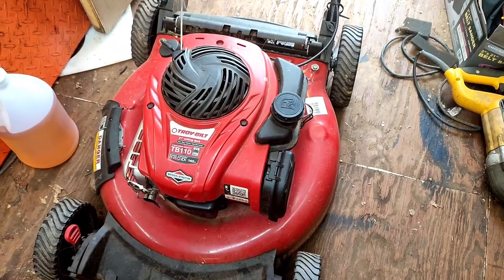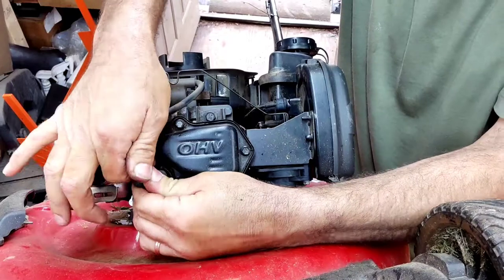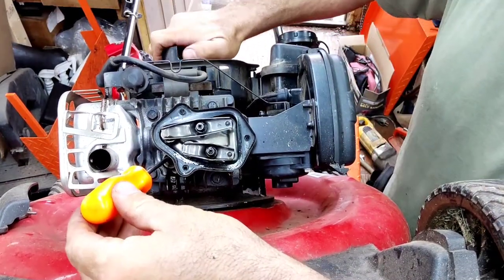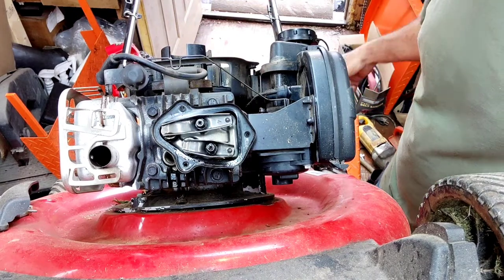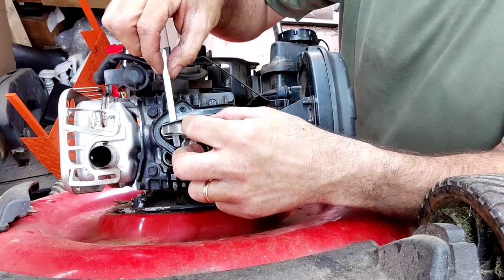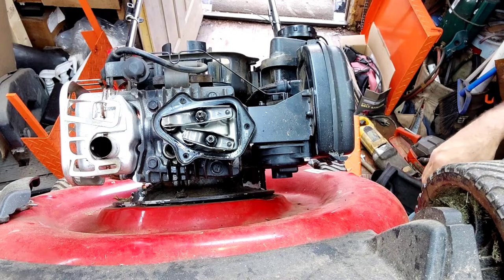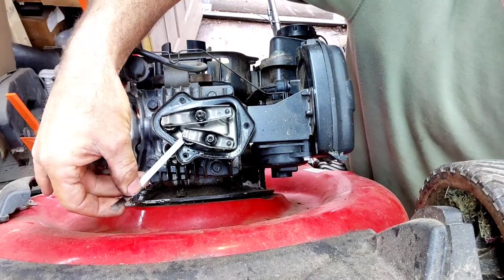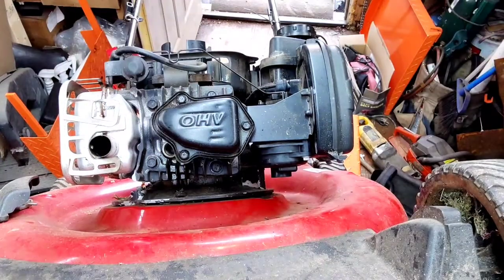Briggs and Stratton, hard start, over head valve adjustment..Easy, starts first pull now!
Briggs & Stratton hard start overhead valve adjustment, you can do this in minutes, it's an easy job, get your mower starting on one pull.